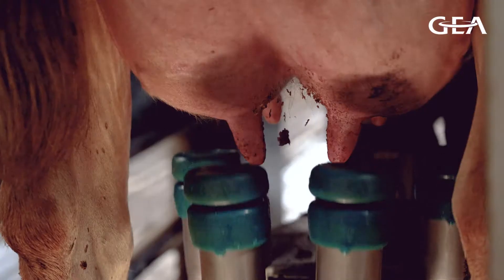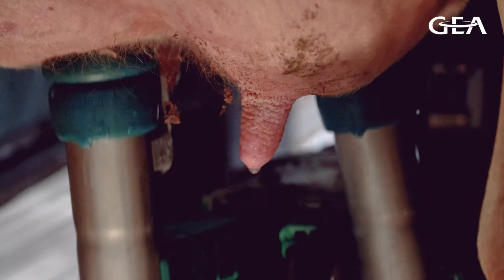GEA In-Liner Everything Milking Process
DESCRIPTION
Jerome Voyer, GEA AMS Sales Specialist, explains how pre and post dipping is performed with GEA DairyRobot R9500 and its proven In-Liner Everything technology. Find out how this unique milking process can help harvesting excellent quality milk while maximizing the efficiency of your facility.